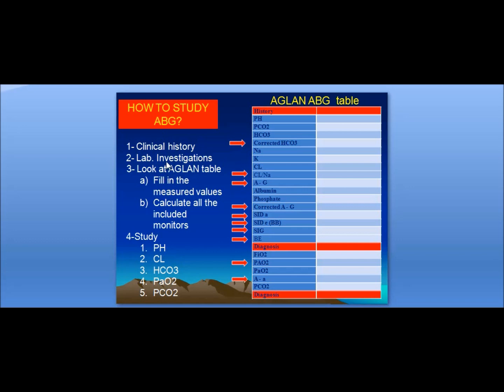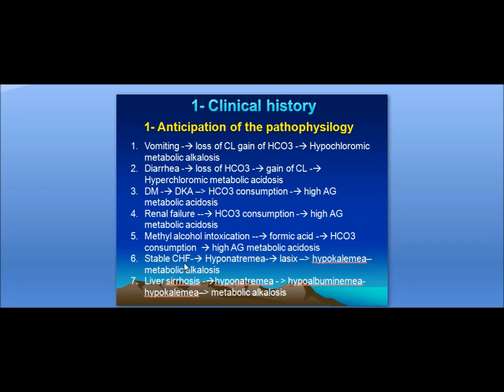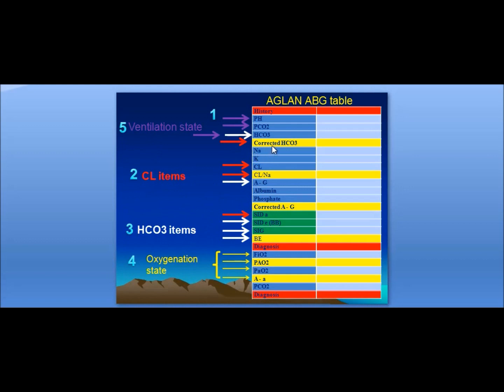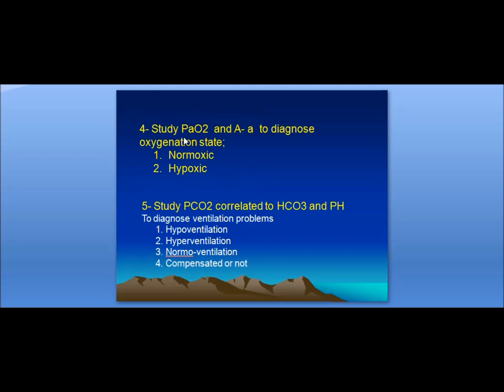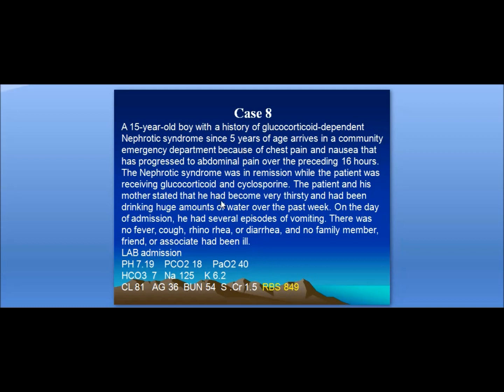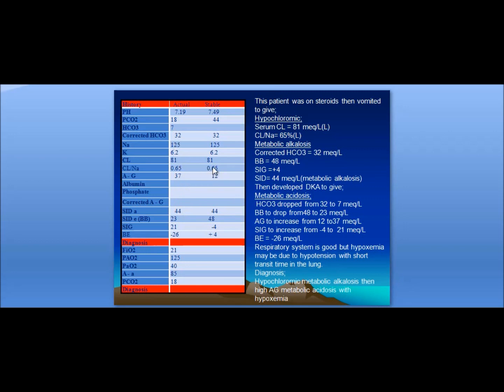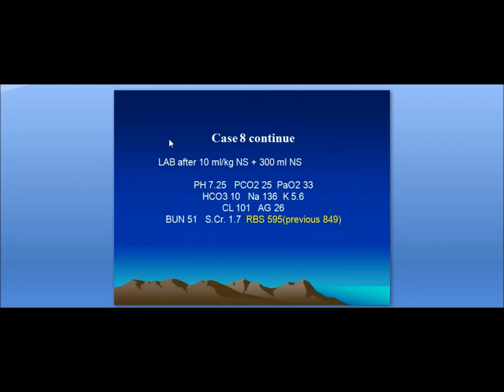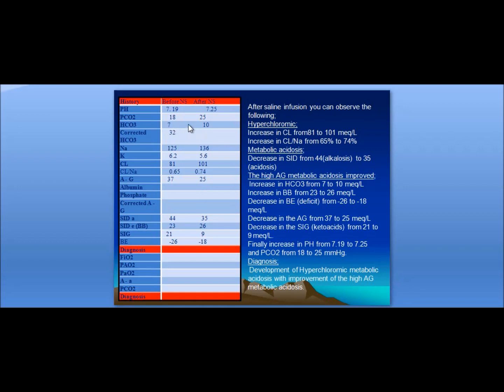ABG interpretation AGLAN protocol case 8